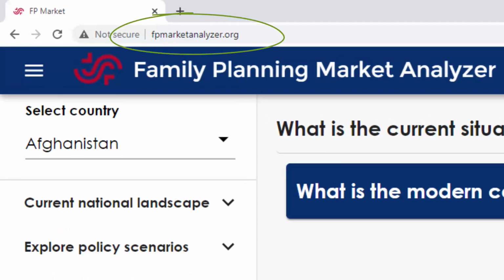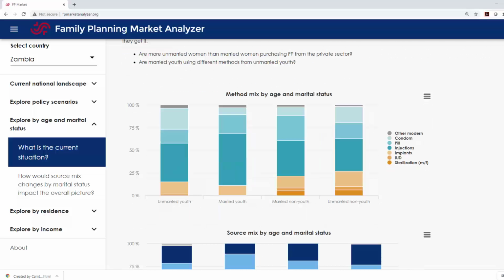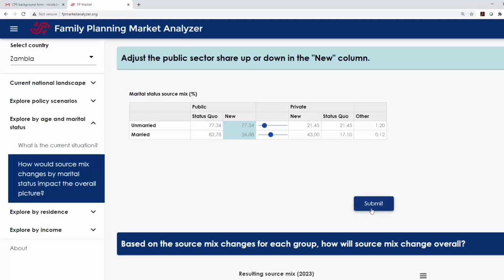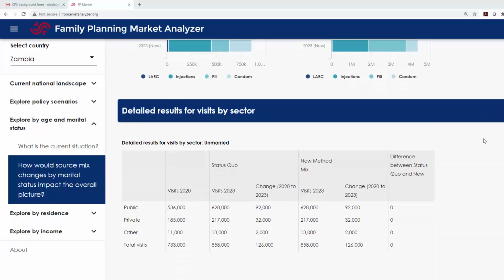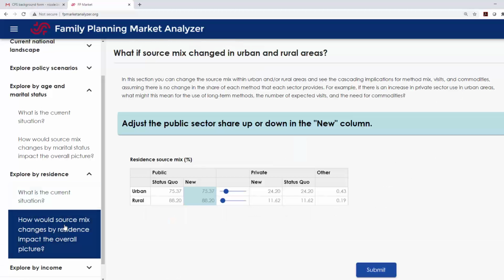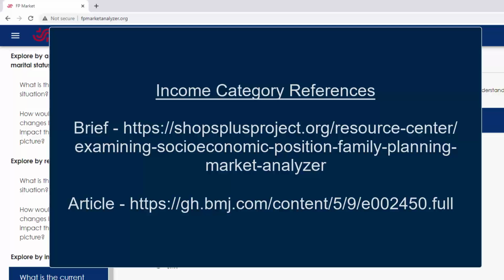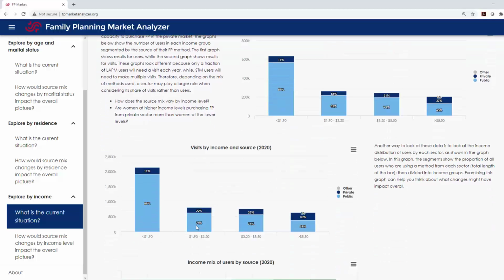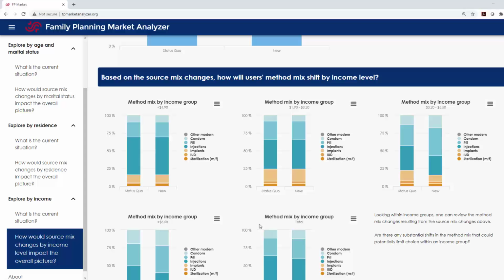How to examine key population segments